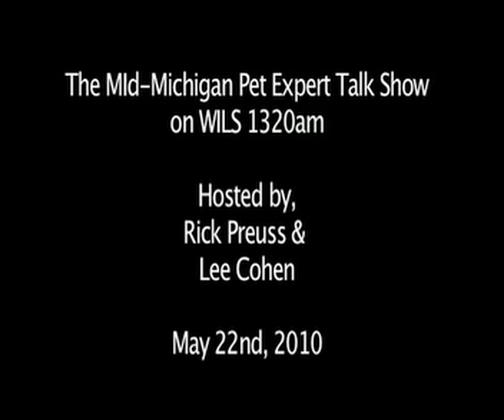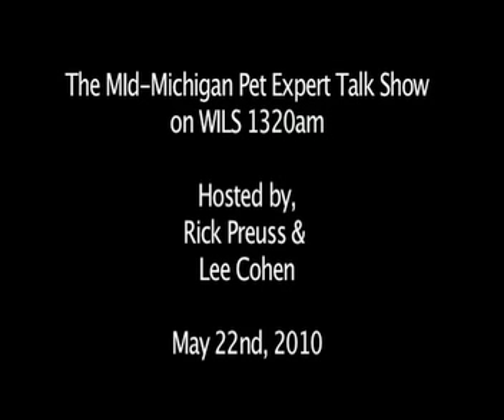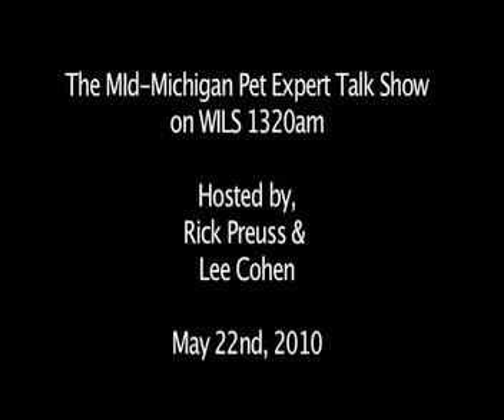talk show may 22nd part 1